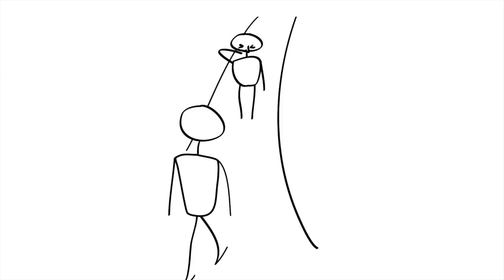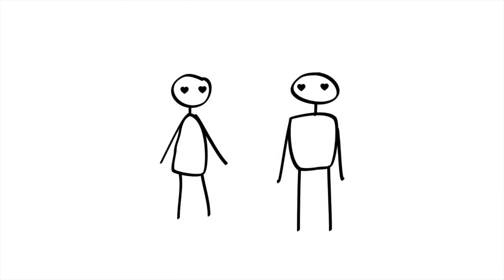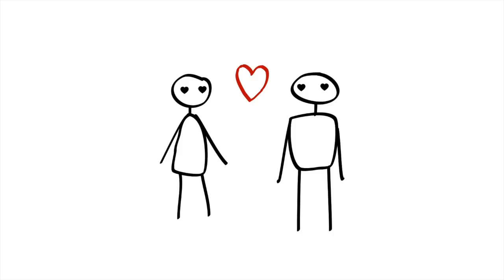When your immune system meddles in your love life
The body’s immune system defends it when it is attacked by germs that are potentially dangerous. Some scientists suggest that we also have a behavioral immune system that is unconsciously activated, to varying degrees, when an individual perceives, rightly or wrongly, that there is a threat of disease. McGill researchers set out to find out how this behavioral immune system plays into our dating lives, where both the benefits (finding a mate) AND risks (infection & disease) are both potentially so great?